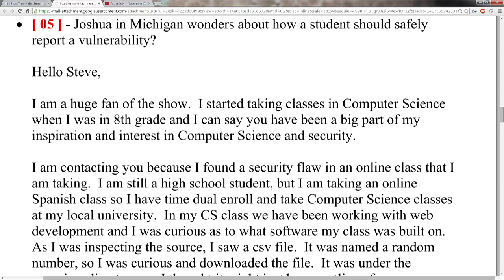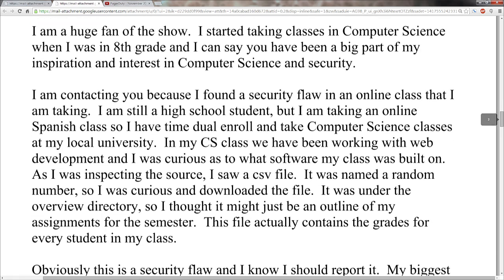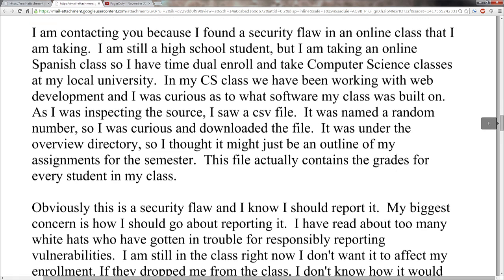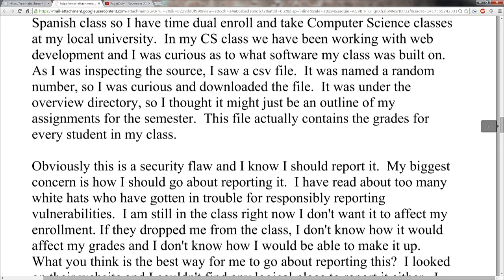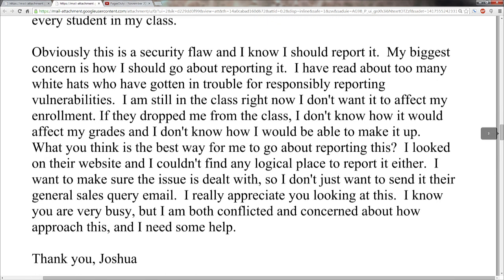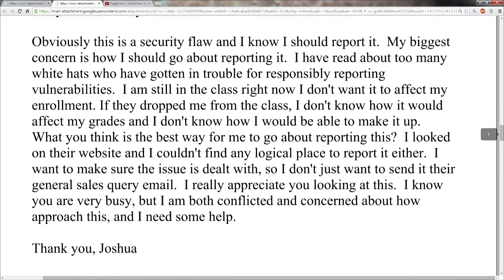Safely Reporting a Vulnerability: Security Now 484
Joshua from Michigan is a student who found a system vulnerability at his school and wants to do the right thing and report it without getting in trouble.